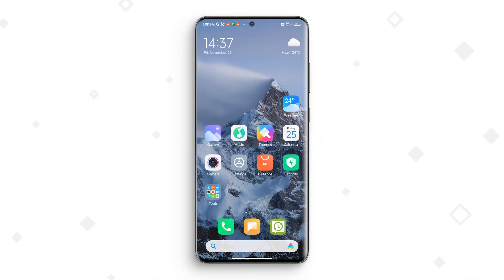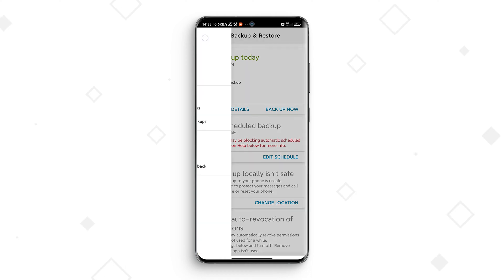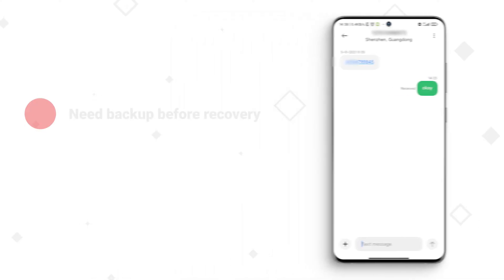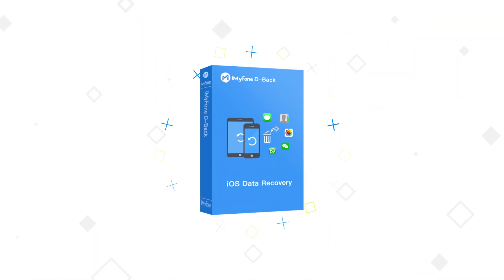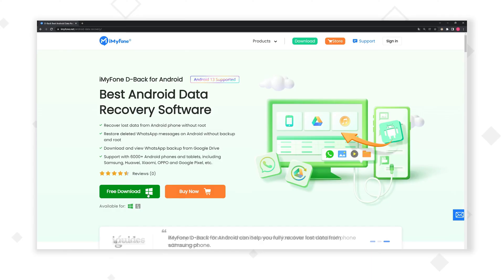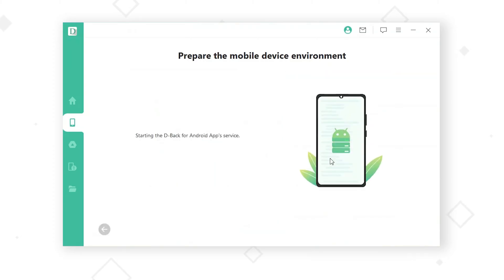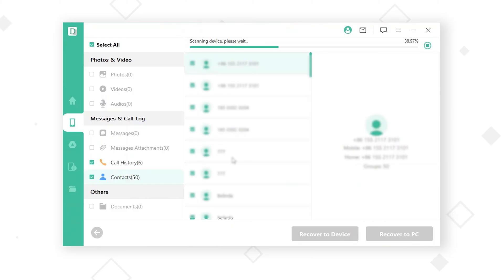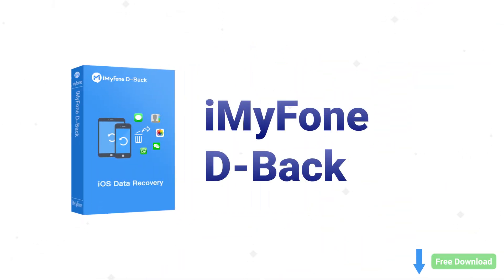How to Recover Permanently Deleted Text Messages on Android Free [Without Root]